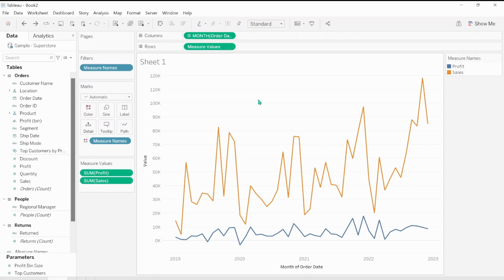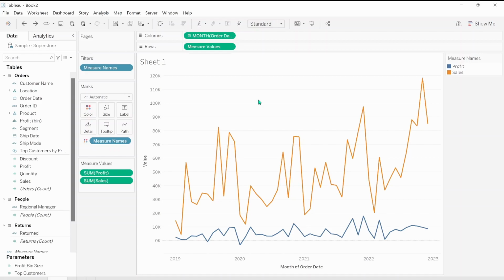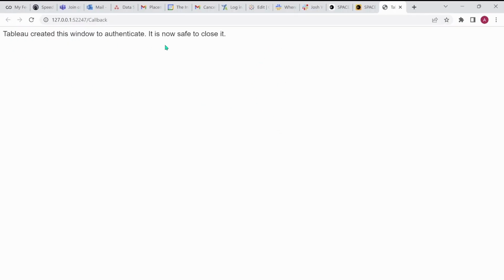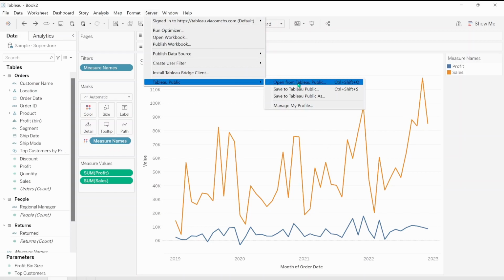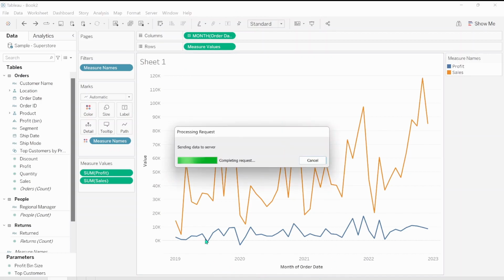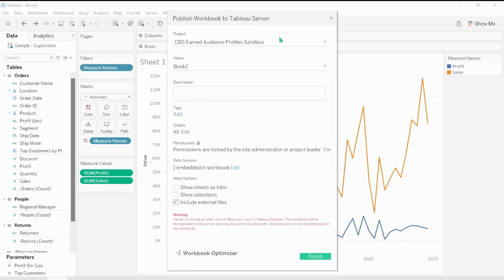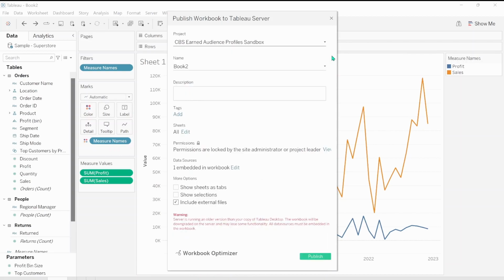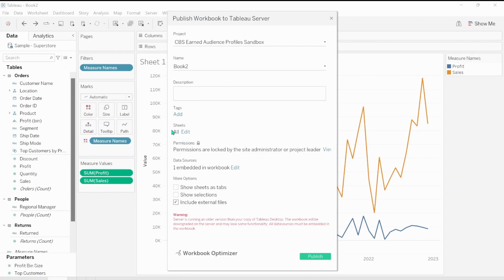Tableau - Uploading to Tableau Server (1.7)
Tableau Server is a perfect way to share your work between colleagues, watch this short video to learn how you can upload to your Server.